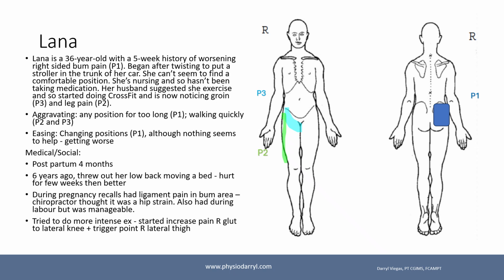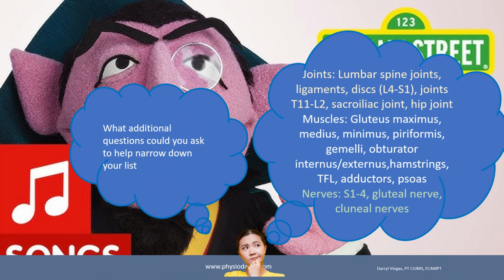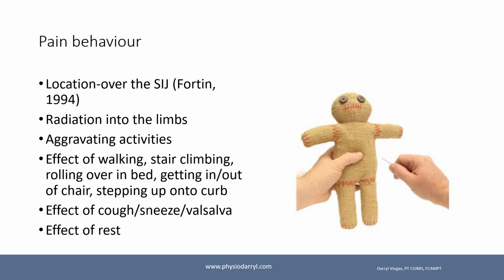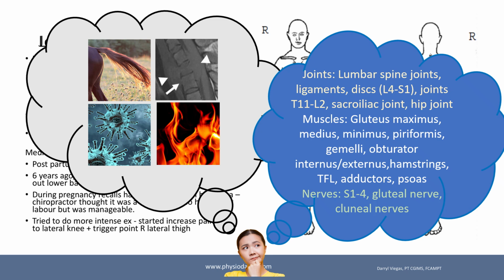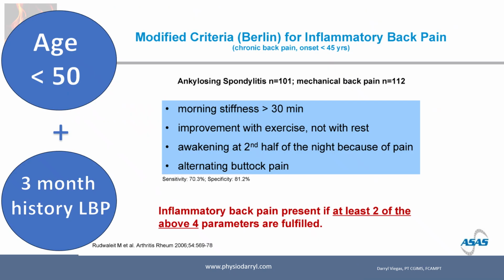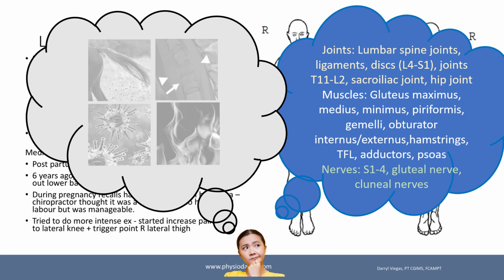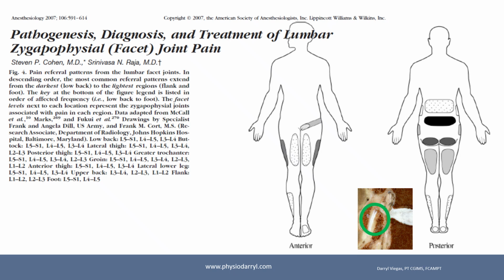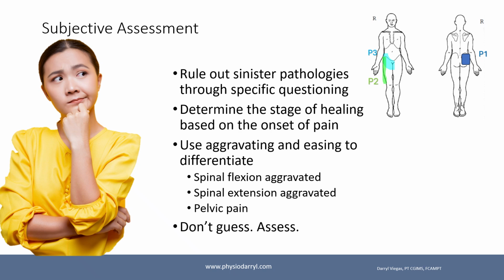Subjective Assessment Masterclass: Screening Red Flags & Ruling Out Non-Mechanical Pain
When a patient asks, "Do I need an MRI?" or arrives with overlapping symptoms, your subjective exam is your strongest diagnostic tool. But are you asking the right questions to rule out serious pathology without over-investigating?

In this video, we break down how to use a structured subjective assessment to efficiently screen for underlying non-mechanical pathologies including tumors, cauda equina syndrome, spinal infections, and systemic inflammatory conditions.

Learn how to narrow your differential diagnosis down to three or fewer hypotheses before the patient even steps onto the physical assessment table, rule out the need for imaging, and build instant patient trust.

🎯 READY TO DECODE CLINICAL COMPLEXITY?
If you want to transition from protocol therapy to finding the primary pelvic and lumbopelvic drivers, check out our flagship courses:

📍 WANT HANDS-ON FEEDBACK?
Refine your clinical reasoning, precision handling, and corrective strategies with our live, expert-led practical lab in Markham, ON:

💡 What You’ll Master in the Advanced Clinical Mastery Series:

The "Driver" Framework: Learn how to identify the true source of kinetic chain dysfunction when standard orthopedic tests are inconclusive.

Subjective Mastery: Screen red flags quickly and isolate the most likely mechanical mechanisms before touching the patient.

Clinical Efficiency & Buy-In: Gain evidence-based screening tools that give patients clear answers and improve plan-of-care adherence.